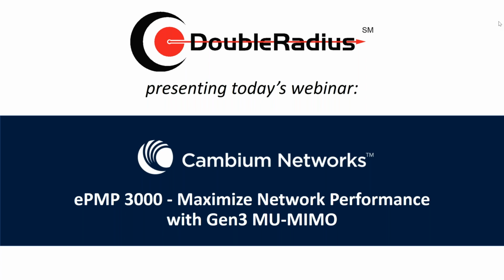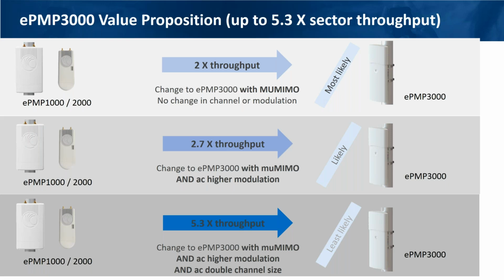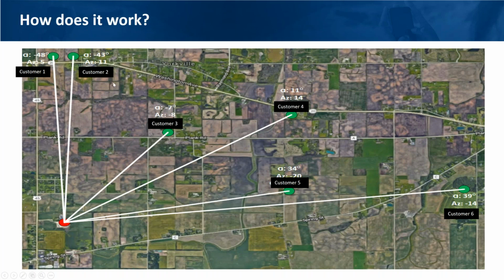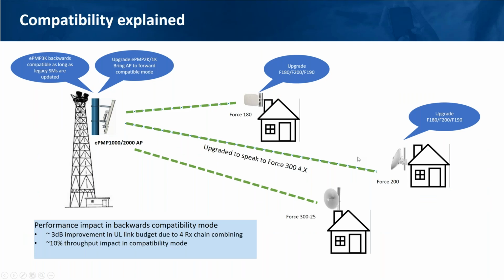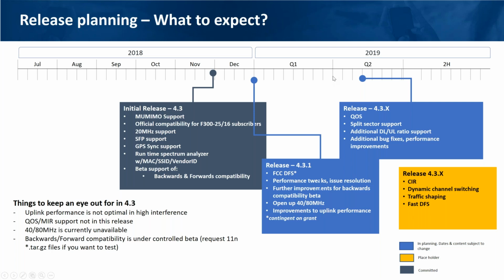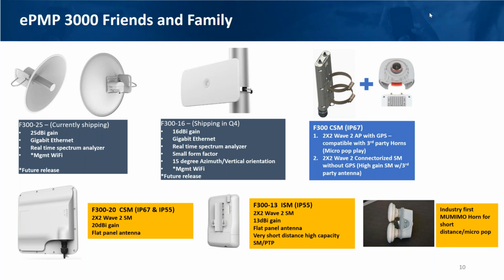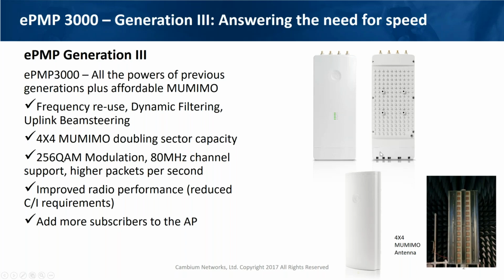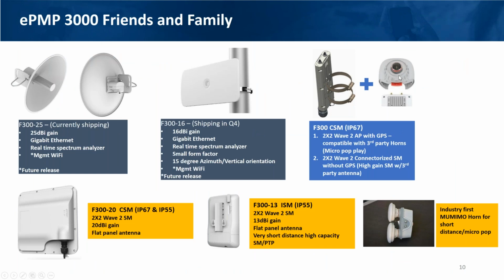Cambium ePMP 3000 Webinar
The Cambium ePMP 3000 Webinar informs WISPs on how to maximize network performance with Gen3 Multi-User MIMO (MU-MIMO). DoubleRadius hosts this instructional video while Cambium shows how MU-MIMO technology can benefit the industry.